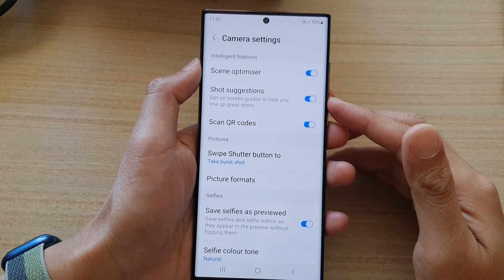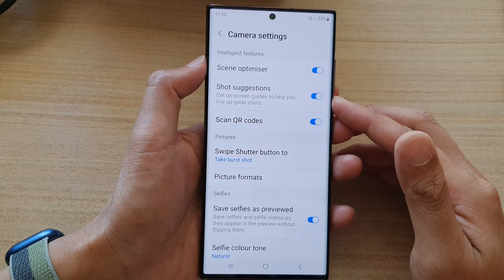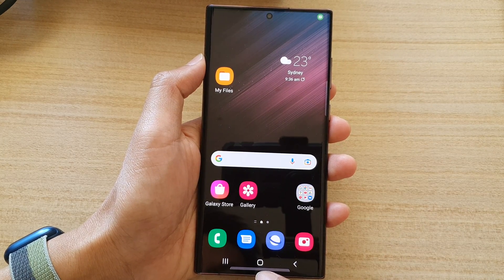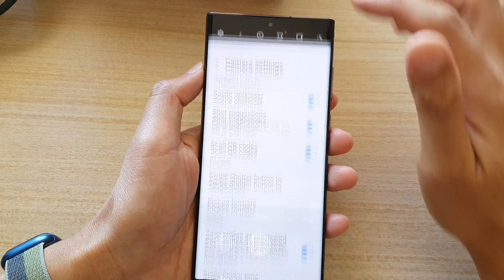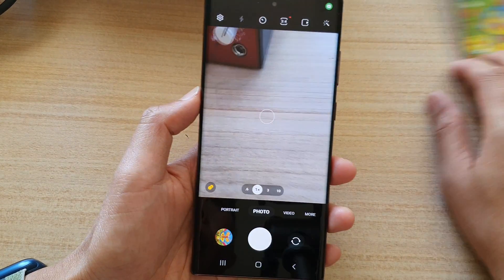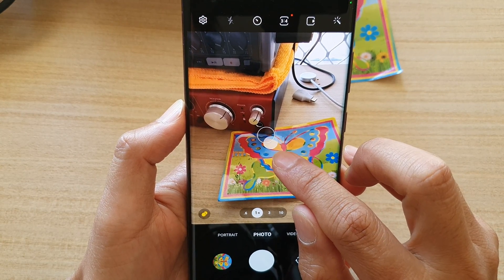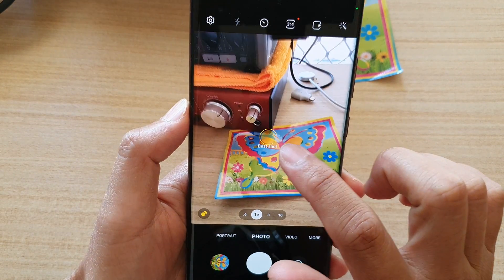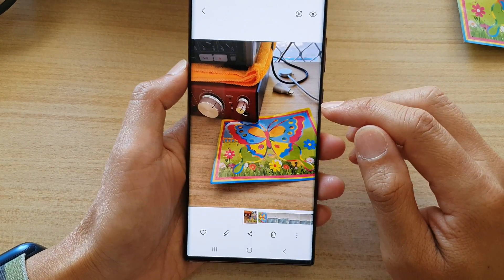Galaxy S22/S22+/Ultra: How to Enable/Disable Camera Shot Suggestions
Learn how you can enable or disable camera shot suggestions on the Samsung Galaxy S22 / S22+ / S22 Ultra.